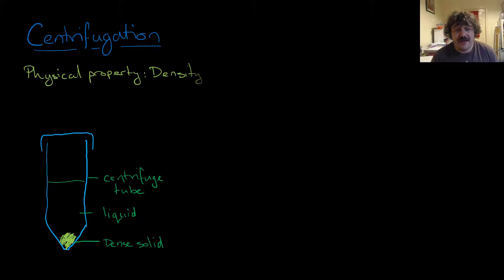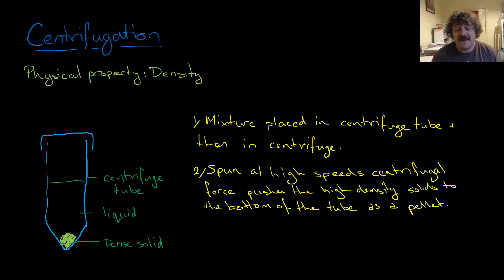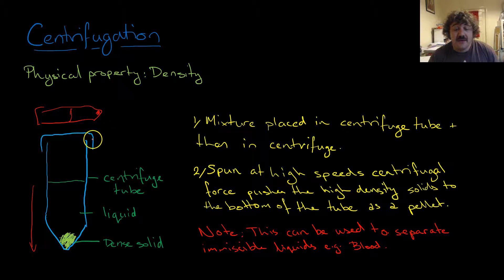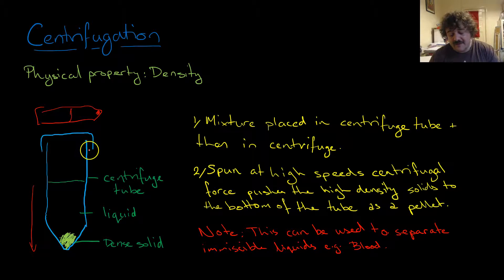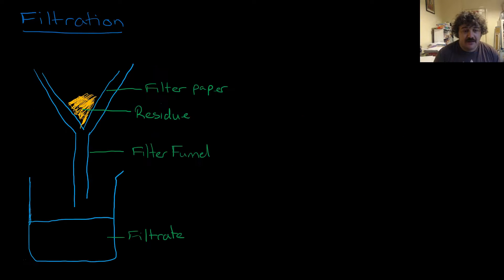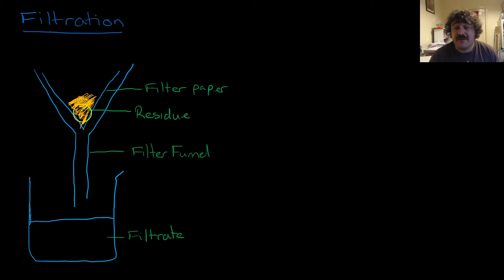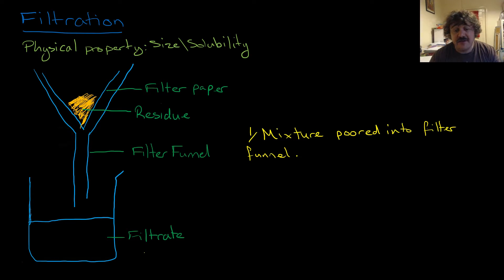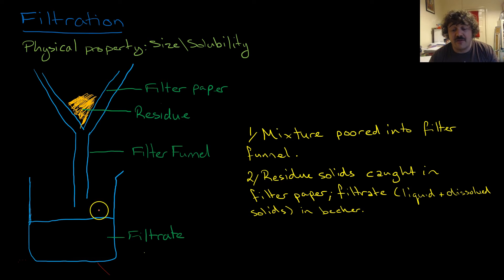Separation of Mixtures: Solids and Liquids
A video outlining the separation of Solids and liquids using a centrifuge or fltration.